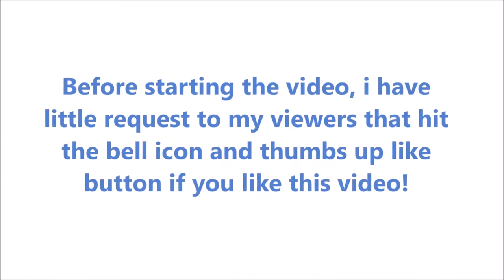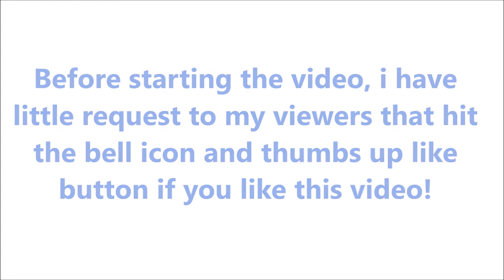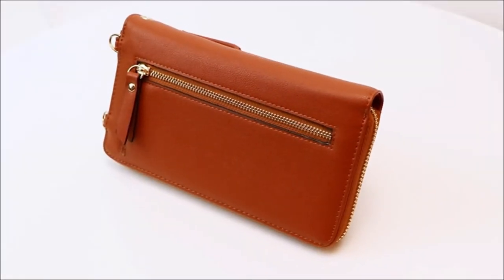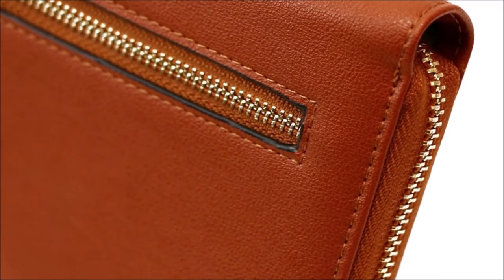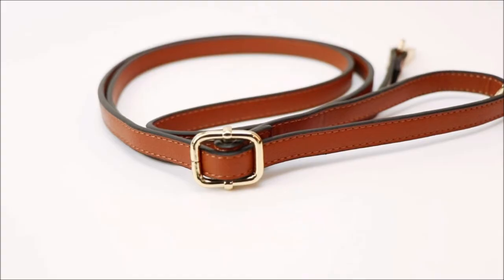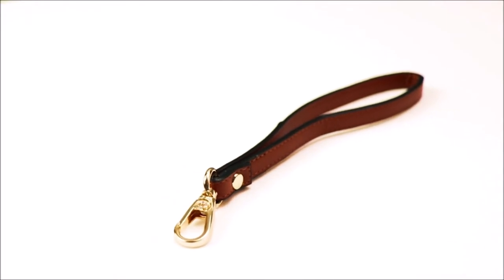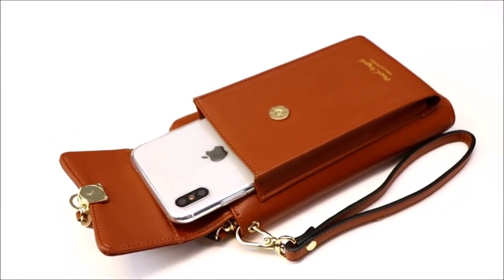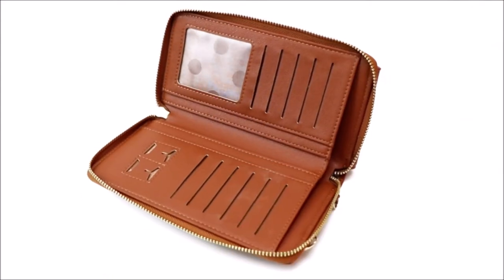Best Crossbody Phone Bag Wallet RFID Women's Wallet in 2020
This is exactly what I have been looking for. It fits a Samsung Note 8, I had a wallet case with a magnet and it destroyed my phone. I'm assuming it was the magnet.

This case fits the phone even with an otter box case on it. Tight fit but still closes. Other cases fit perfectly in the phone compartment. It is well made and keeps my cards separate from the phone, it also has a large area for currency or other paperwork. It has a small zipper compartment for small items like change, jewelry, etc. Five stars so far.

Specifications:

Material: High-quality PU Leather
Lining: Polyester
Closure: Magnetic Snap + Zipper
Crossbody Bag Size: about 7.7 x 4.5 x 2 inches(L x W x H)
Phone Pouch Size: about 6.4 x 3.6 x 1 inches(L x W x H)
Hand Strap Size: about 7.1 inch
Shoulder Strap Size: about Min 28 inch to max 53 inch
Weight: about 0.66 lb

Features:

- High quality PU leather. A small bag with metal button and adjustable PU leather strap, you can use as cross-body bag, messenger bag, shoulder bag, also can be carried as a purse or phone bag.

-  Anti-magnetic cloth and equipped with advanced RFID secure technology, effect protects your valuable information stored on RFID chips from unauthorized scans. Tested from 10MHz to 3000MHz, including 13.56 MHz in which the credit cards operate.

- This protective small bag for Shopping, Dating, Traveling, Walking and other occasions you don't want to take a bulky bag. With fashion design and high quality workmanship, this cellphone crossbody bag will be a great birthday gift/Christmas Day gift for the one you love.

Gaming Chair:

Logitech G402 Gaming Mouse:

Gaming Mousepad:

1080p Monitor: